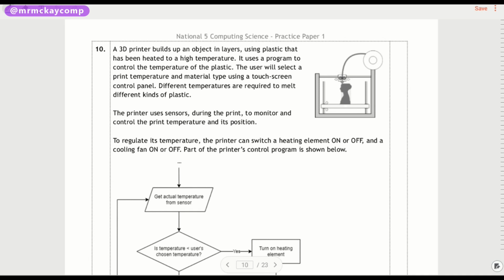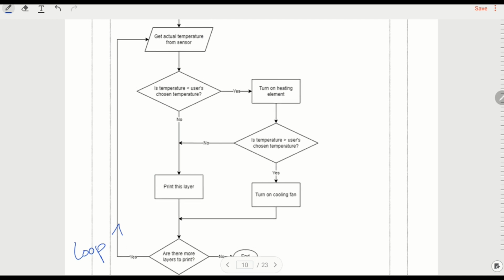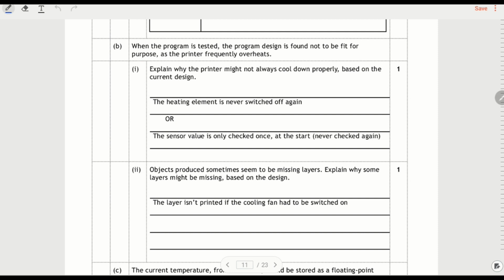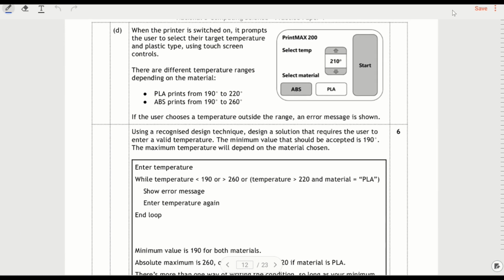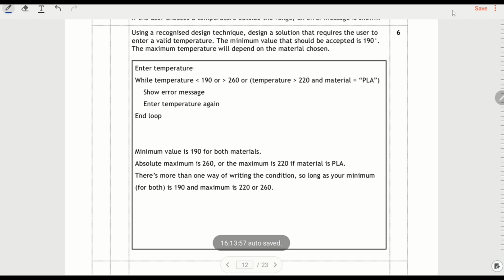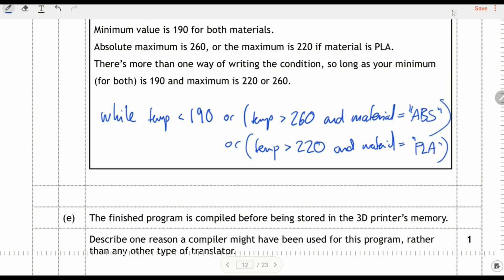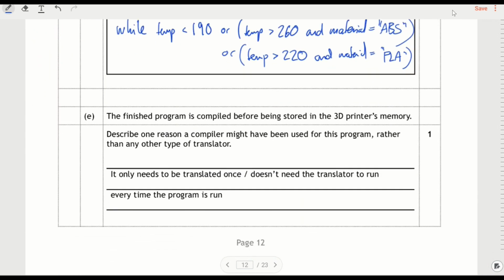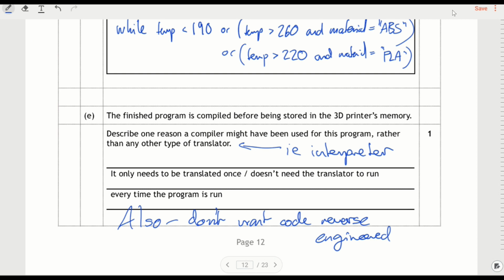N5 Computing Revision 2024 Q10 Input validation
N5 Computing Science revision paper, written for my own classes. This is an old prelim question, meant to be hard, following the flowchart for a 3D printer. There's a 6-mark difficult input validation for a number between 190 and 220/260 depending on the plastic chosen... Again, it was meant to be hard and prompt a bit of discussion in class.